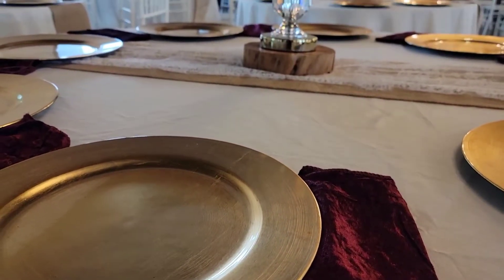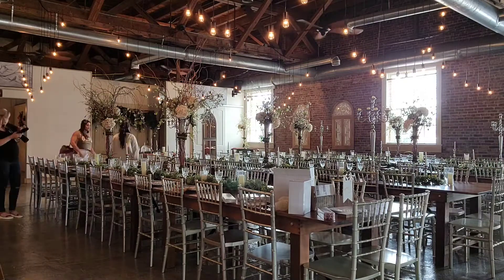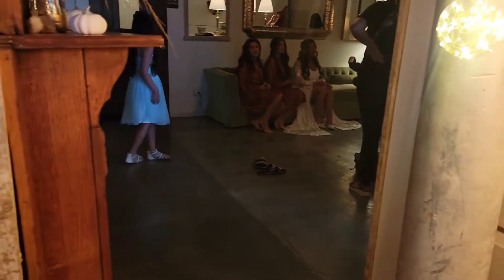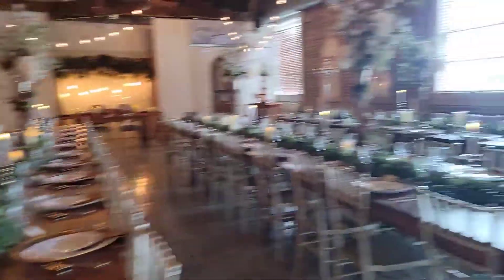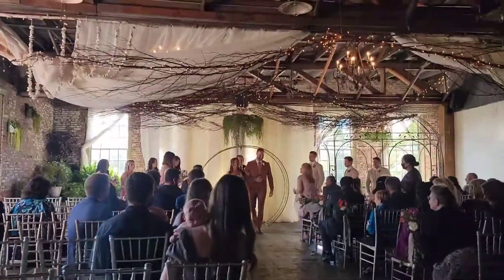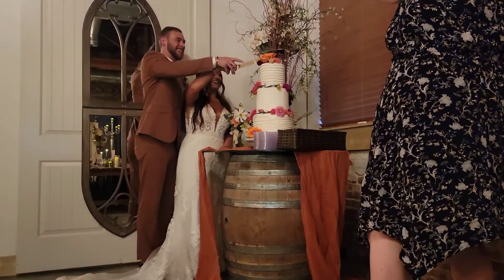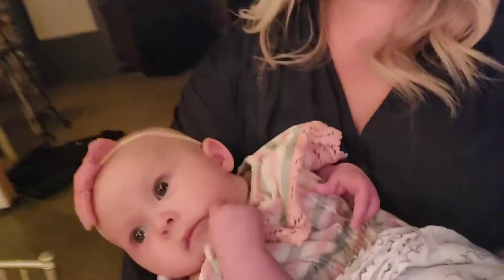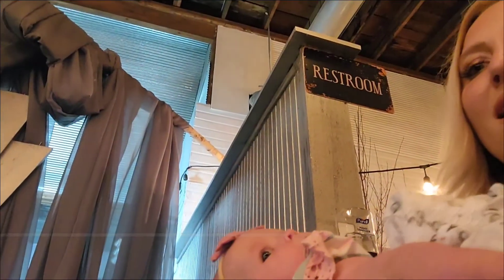Behind the scenes wedding coordination vlog the Bates!